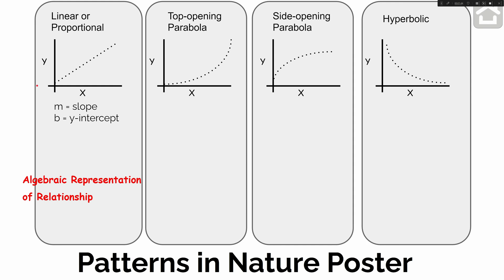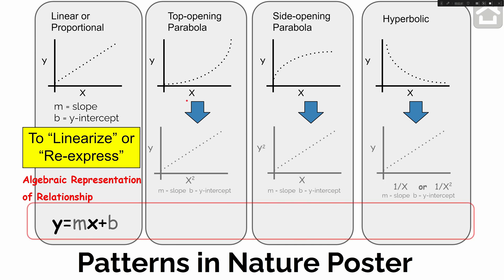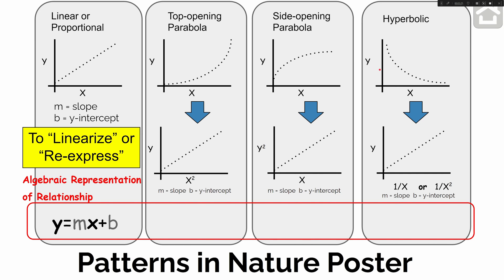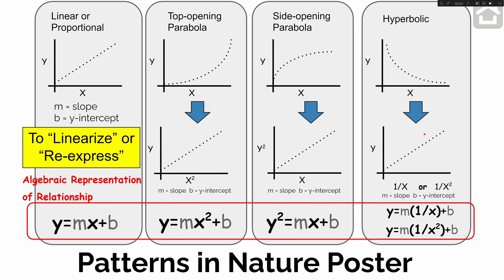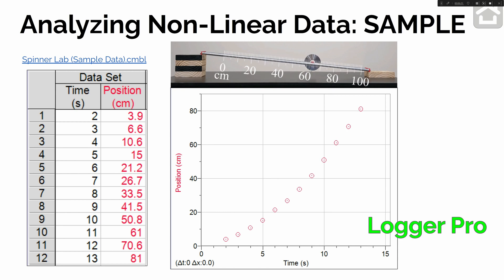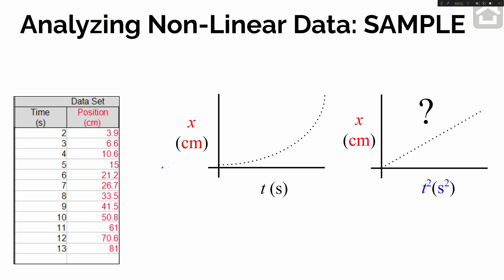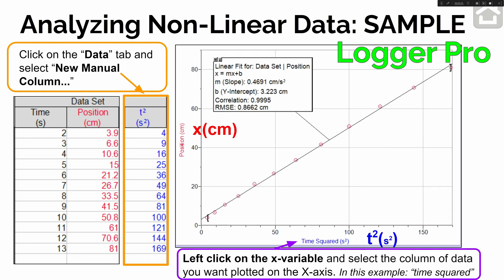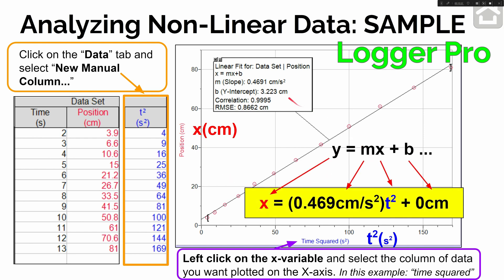How to "Linearize" a Non-Linear Graph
This video introduces a technique called “linearizing” or “re-expressing” a graph. This technique is one way you can write the algebraic equation for a non-linear graph. See the links below for the resources mentioned in the video.